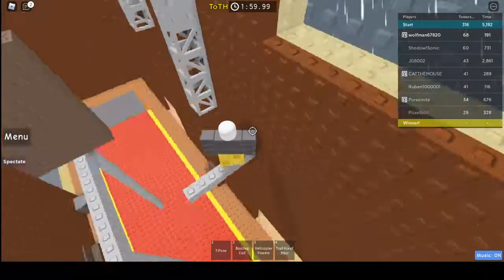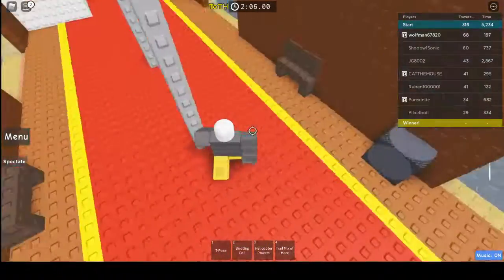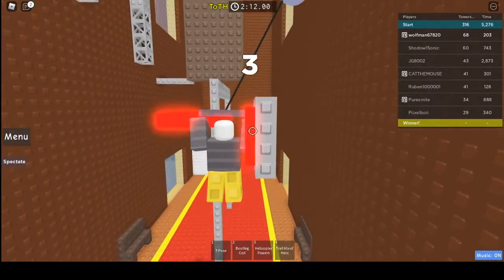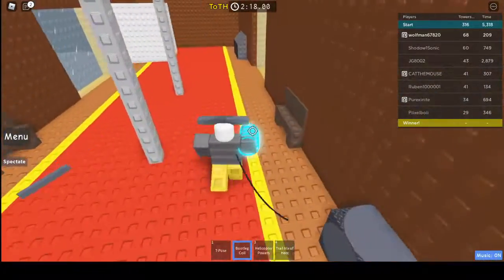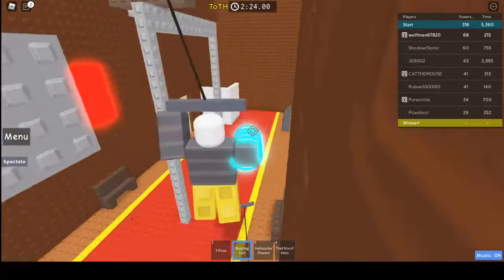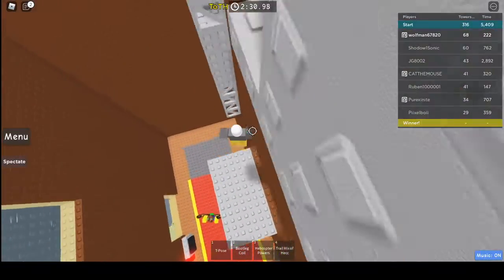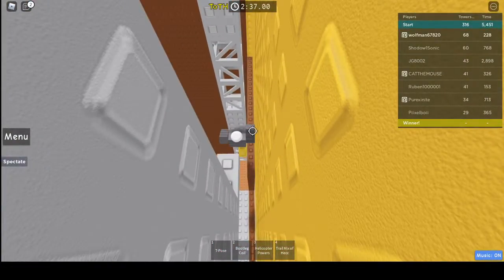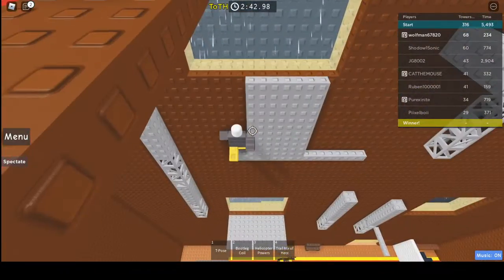Ho To Ladder Flick/Truss Flick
one of my viewers was wondering how to ladder flick here ya go!